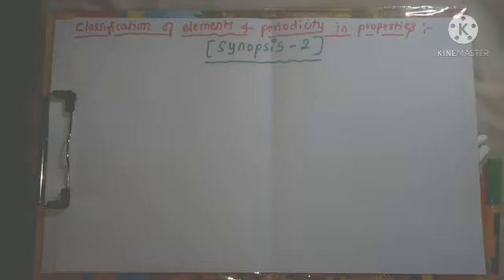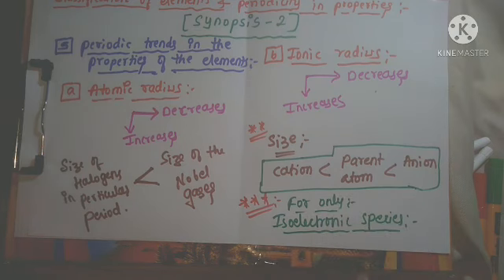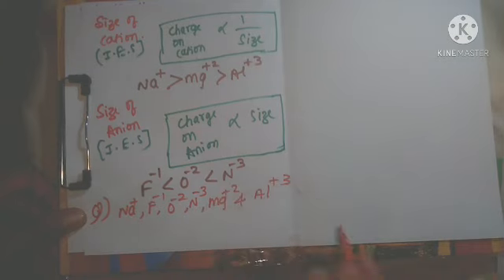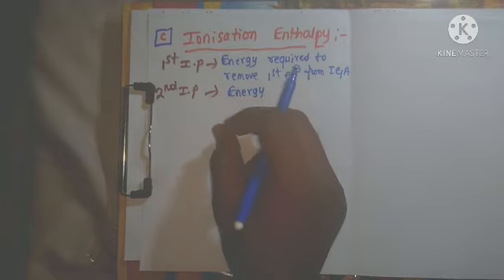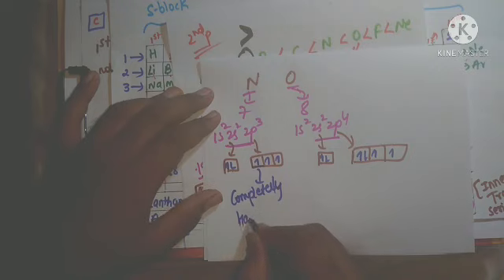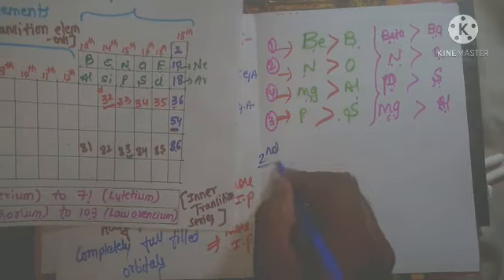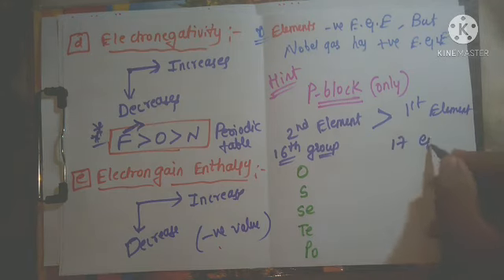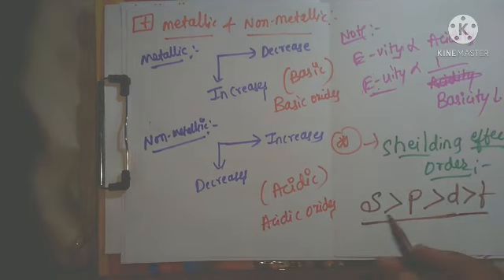Classification of elements SYNOPSIS 02 BY AMRESH SWAMY